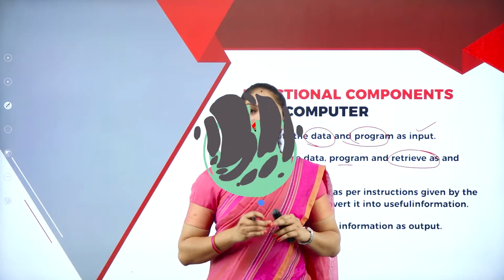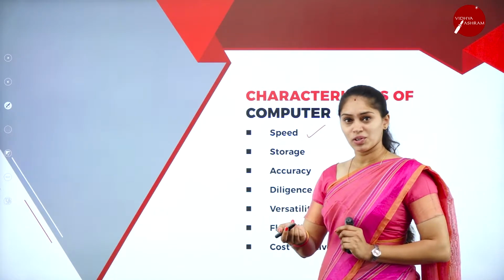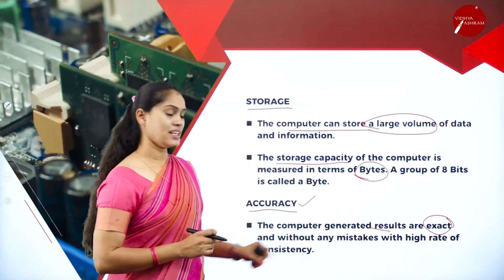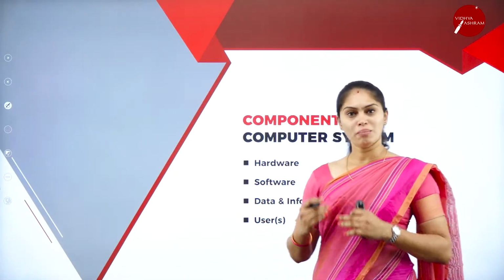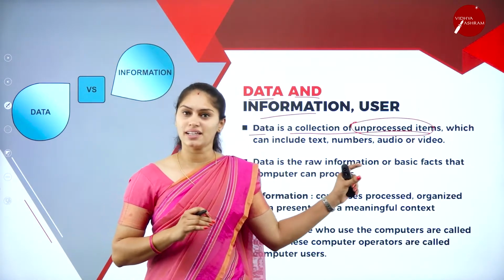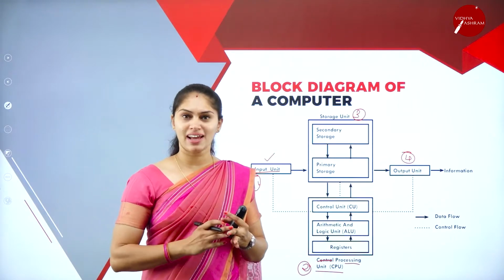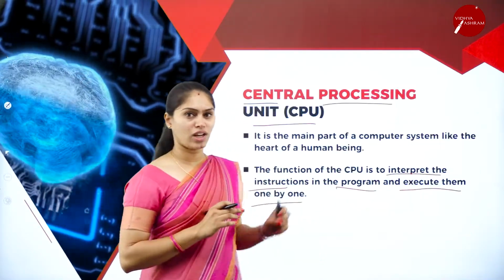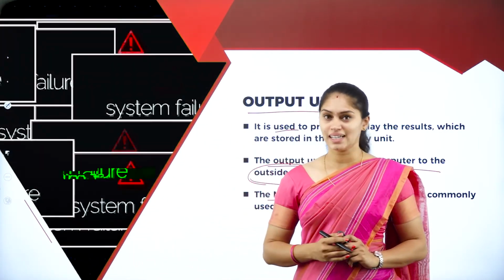DAY 01 | COMPUTER SCIENCE | I PUC | OVERVIEW OF COMPUTER | L1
Class : I PUC
Stream : SCIENCE AND COMMERCE
Subject : COMPUTER SCIENCE
Chapter Name : OVERVIEW OF COMPUTER
LECTURE: 1

TOPICS COVERED : INTRODUCTION, CHARACTERISTICS OF COMPUTER, FUNCTIONAL COMPONENTS OF COMPUTER